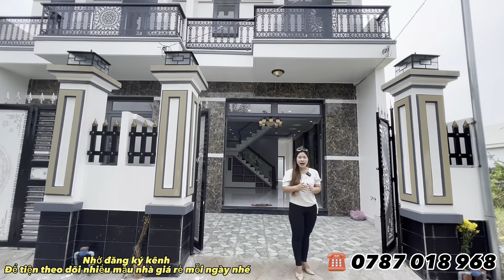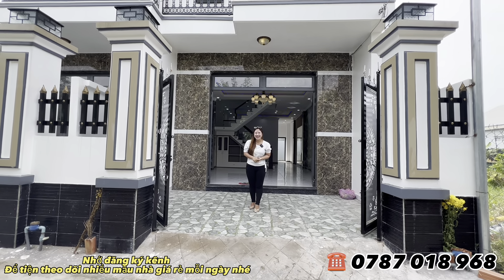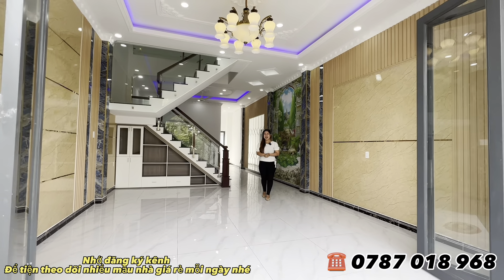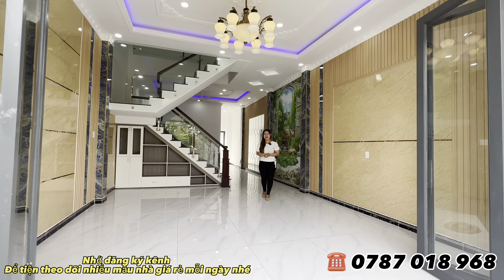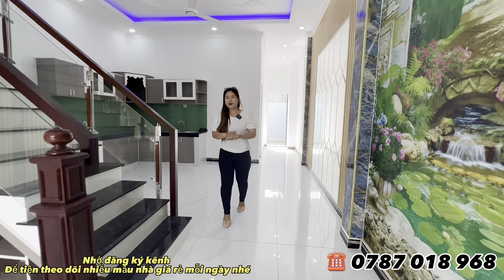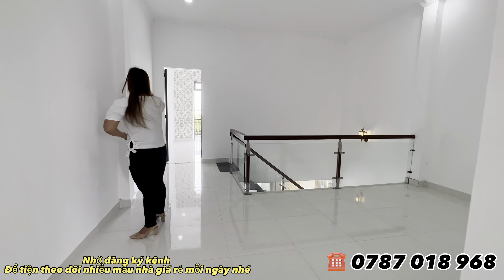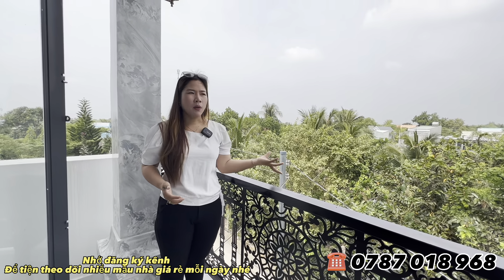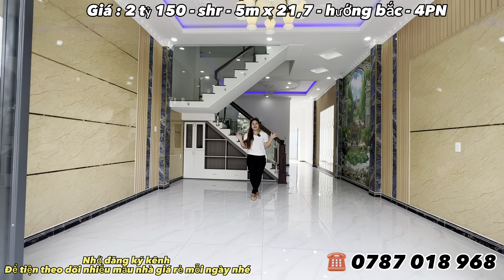còn căn duy nhất chủ giảm nhanh 500 triệu✅sổ hồng riêng sổ hồng riêng |bán nhà gần bình chánh giá rẻ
😱 Hương cũng không ngờ rằng căn nhà 5m x 21.7m 1lầu,sang trọng mà chỉ với 2 tỷ 150 Triệu nhà thật giá thật nha
► Thông tin chi tiết Nhà :
+ Thiết kế kiểu: Hiện Đại
+ Pháp lý: Sổ Hồng riêng
+ Ngân Hàng HỖ TRỢ TRẢ GÓP 50% - 70%
+ Hướng: Bắc
+ Diện tích: 108m2
+ Nhà Giá : 2.150 tỷ
+ Điện - Nước chính chủ, Cáp Mạng sẵn có
+ Đường trước nhà: 4m

👉 Tiện ích đầy đủ gần chợ, trường học các cấp, giao thông thuận lợi để về tất cả các quận huyện tầm 25-30 phút

👉 Đảm bảo không ngập nước, an ninh, sổ hồng đất thổ cư 100%

Tiêu chí làm việc
- Báo giá thật nhà thật, công khai
- Chỉ đường đi chính xác cụ thể
- Thông tin trung thực cho toàn quốc
- Uy tín và trách nhiệm
- Pháp lý minh bạch

► Thông tin chi tiết Nhà Xịn Bình Chánh
- Kênh Nhà Xịn Bình Chánh của Diễm Hương luôn đảm bảo uy tín, đảm bảo công trình kiên cố, giá tốt nhất từ chủ đầu tư, chính chủ
- Rõ ràng, minh bạch, nhà thật giá thật, vị trí chính xác đẻ không mất thời gian 2 bên
+ Sở hữu vĩnh viễn, lâu dài
+ Pháp lý: Sổ Hồng từng căn
+ Điện nước nhà nước, cáp quang
+ Đường rộng lớn, giao thông thuận tiện
+ Khu Dân Cư hiện Hữu, thân thiện
+ Tiện ích Khu vực đầy đủ: chợ  Hưng Long, Chợ Bình Chánh ( tùy khu vực) Trường học các cấp, siêu thị tiện lợi...
+ Nằm trên những trục đường huyết mạch như Hương Lộ 11, Đinh Đức Thiện, Nguyễn Văn Linh, Quốc Lộ 1A, Võ Văn Kiệt.
+ Cách chợ đầu mối Bình Điền chỉ 15p chạy xe; Cao tốc Trung Lương, Cao Tốc Bến Lức - Long Thành sát bên.
+ Khu dân cư đông đúc, đường cao ráo, không ngập úng, hạ tầng hoàn thiện, dân trí văn minh, hiện đại.
+ Nhà Xịn Bình chánh giá rẻ 2022 , thiết kế hiện đại, nội thất cao cấp

+ GIÁ THẬT 100%
🥑 Tiện ích khu vực xung quanh gần chợ, siêu thị co.op mart, co.op food, TGDD, Điện Máy Xanh, cây xăng, trường học liên cấp, bệnh viện, trạm y tế, nhà hàng, GYM, khu vui chơi trẻ em...
🏡 Tiềm năng phát triển:
🔸Ngay Ngã 3 Tân Kim kế bên Bình Chánh. Đường Quốc Lộ 50 và Hương Lộ 11 xe hơi thuận tiện di chuyển, khu dân cư đông đúc
🔸Về Bình Tân, Quận 6, Bến Xe Miền Tây chỉ 35 phút di chuyển theo QUỐC LỘ 1A, hoặc QUỐC LỘ 50
🔸Về Quận 7, Quận 8, Bến Xe Quận 8 chỉ 20 phút bằng QUỐC LỘ 50
🔸Liền kề điểm lên xuống tuyến cao tốc Bến Lức - Long Thành thuận tiện di chuyển và lưu thông hàng hoá qua lại khu vực Miền Tây và Long Thành Đồng Nai (Sân bay Long Thành).
🔸Ngay cụm Khu Công Nghiệp lớn nhất khu vực Miền Nam, thích hợp kinh doanh mua bán đa ngành nghề với thu nhập cao.
🔸Gần Bệnh Viện với đội ngũ y bác sĩ giỏi và tay nghề cao và An nin khu vực. Đảm bảo nhu cầu an sinh phúc lợi xã hội tại khu vực được nâng cao.